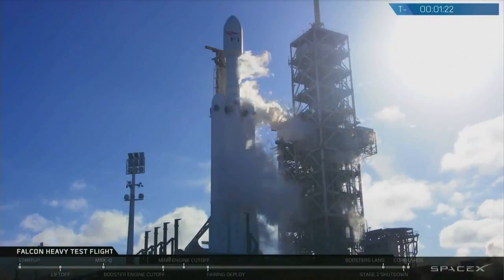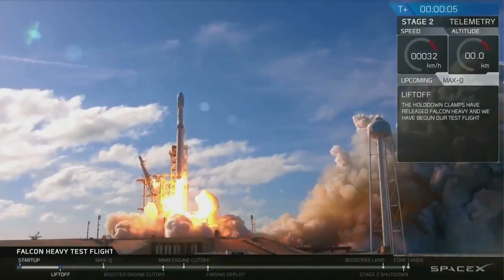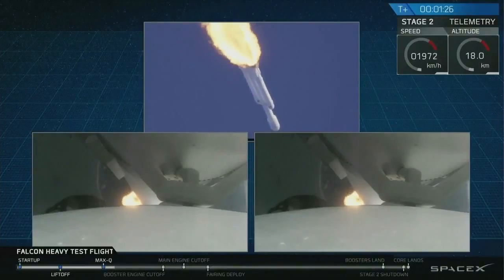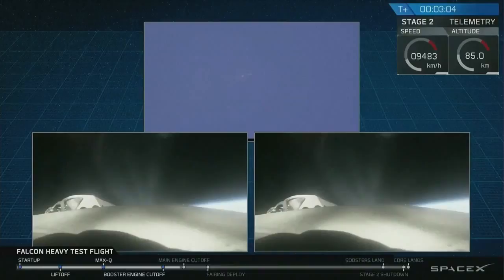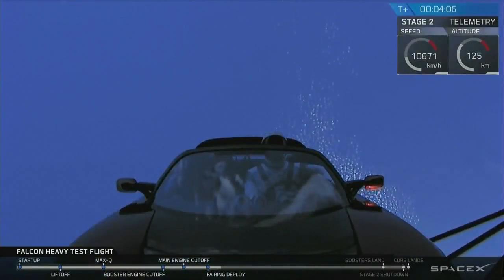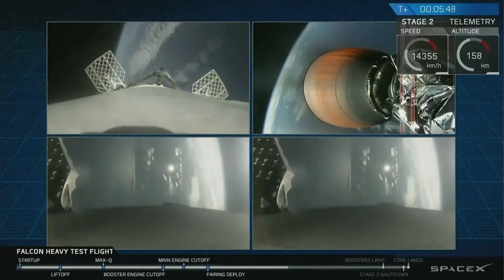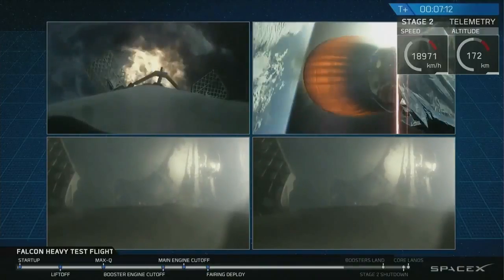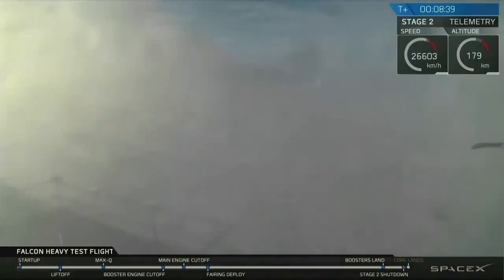Lançamento do Falcon Heavy (Spacex) - Carro Tesla no Espaço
Eae Internauta, gostou do vídeo ? Se sim se liga logo abaixo as coisas que você pode fazer para ajudar o canal

Se gostou, clique em "gostei";